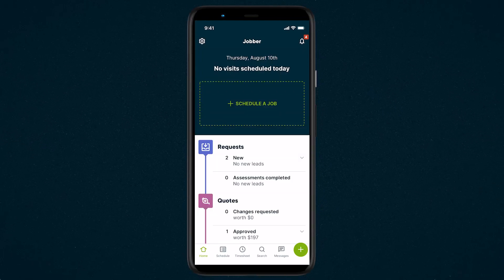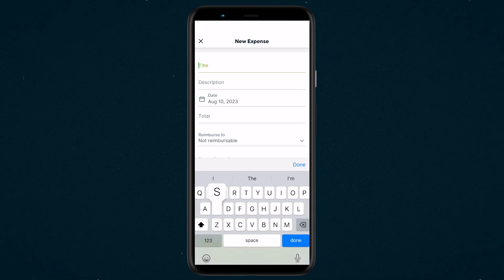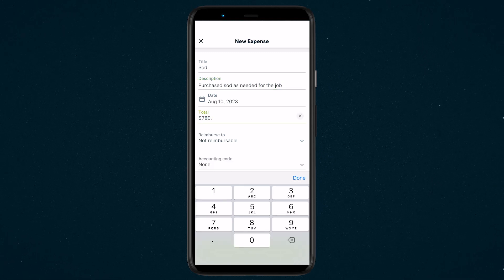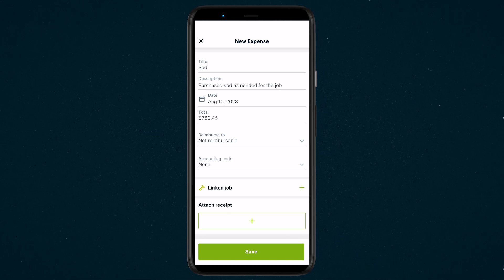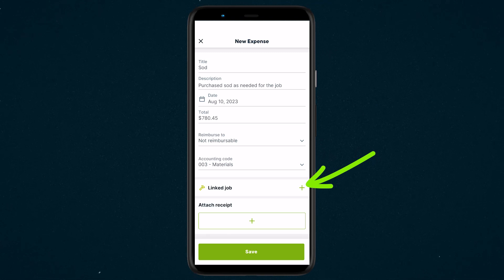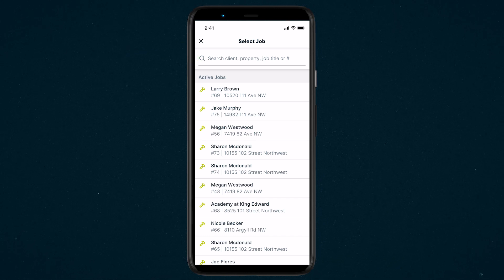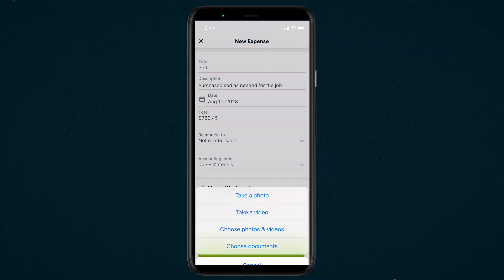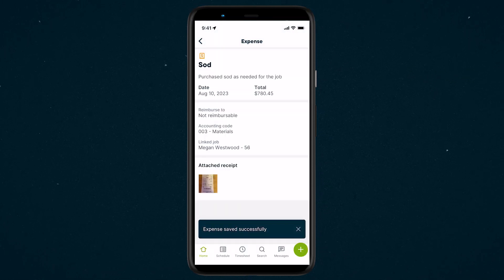Create an Expense in the Jobber App | Mobile App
What does Jobber do? Watch this video to find out how Jobber works

Entering expenses into Jobber allows you to keep track of your costs. From the Jobber app, you can upload copies of the receipt, select if it's reimbursable to your team, and record the expense against a job.

In this Jobber support video, Jade covers how to use Jobber to track expenses.